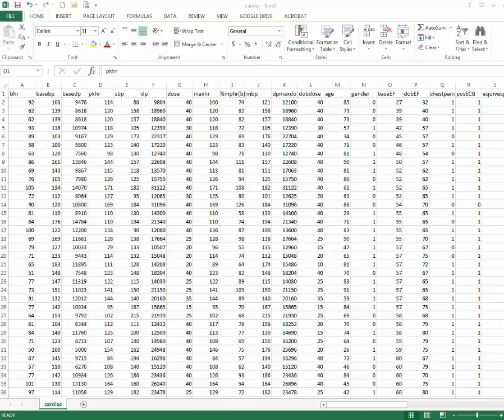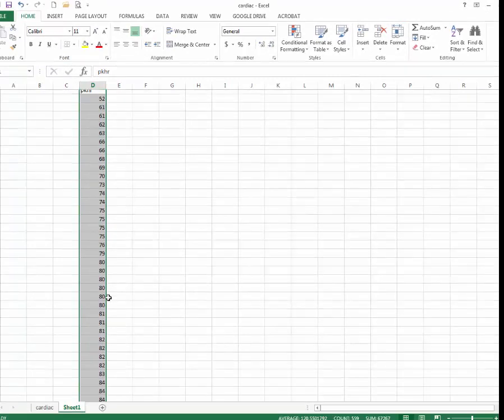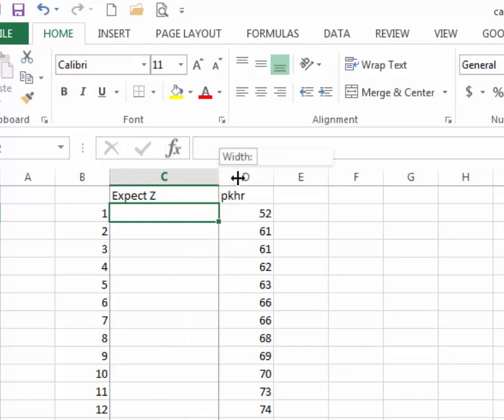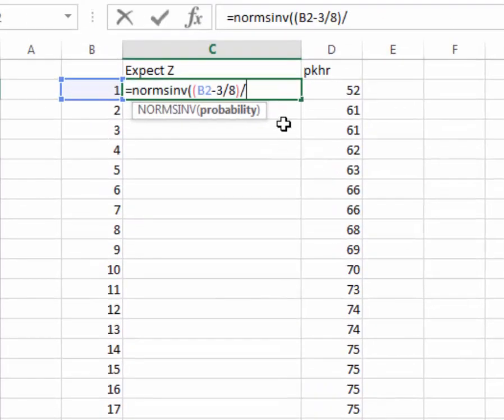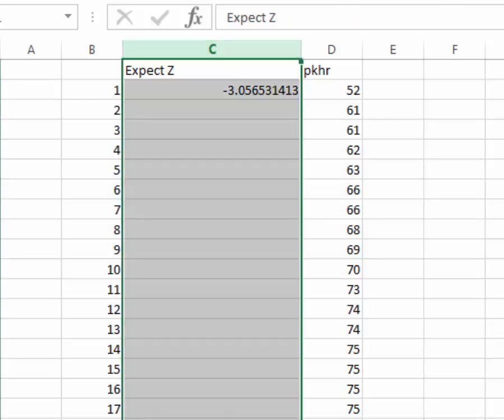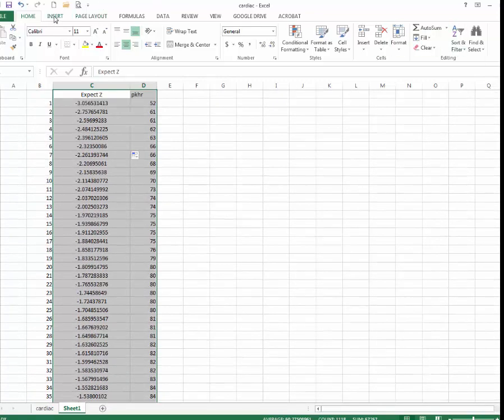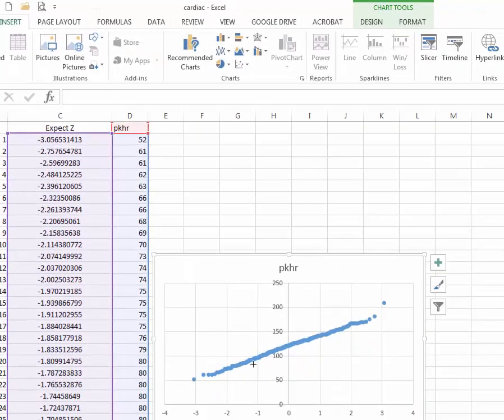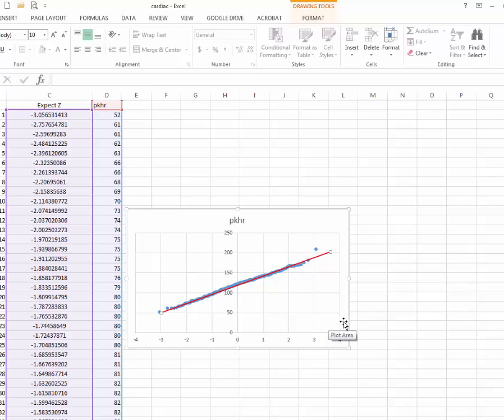normal probability plot excel